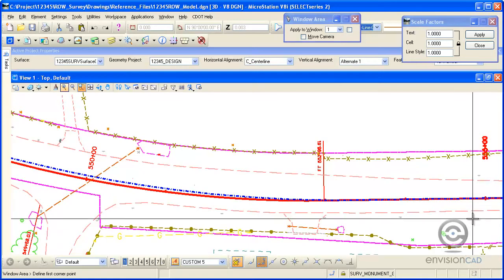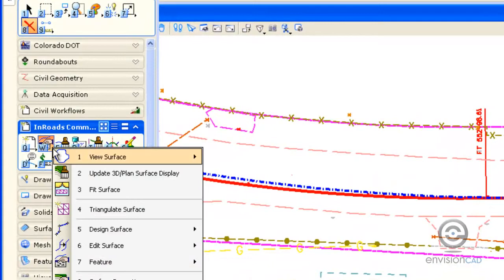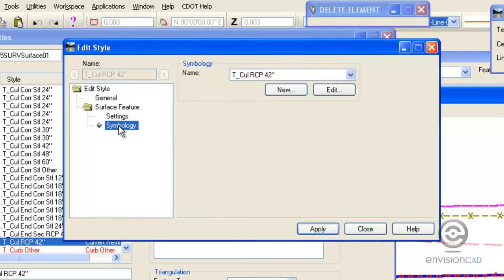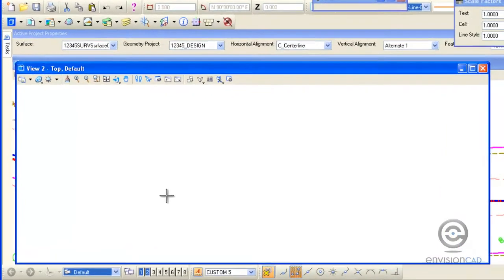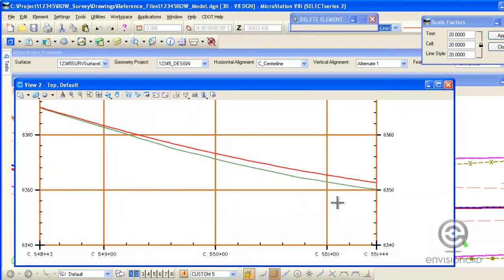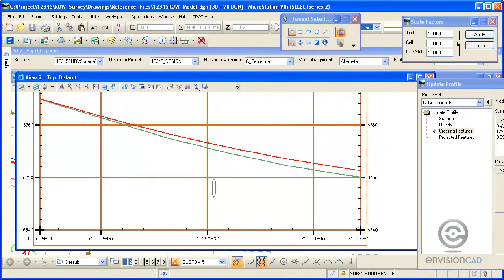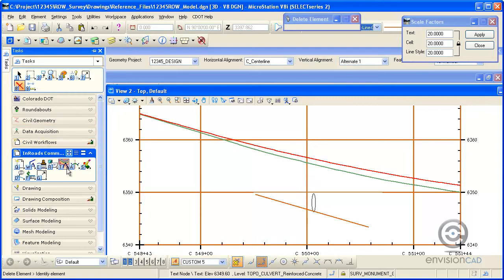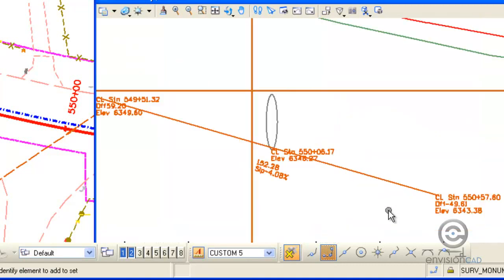Displaying underground features in profile or cross section views